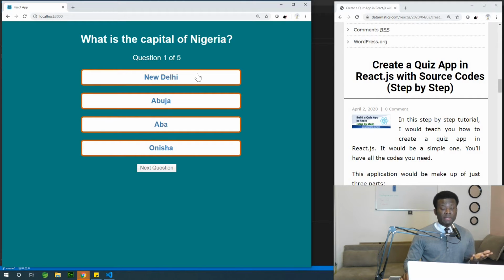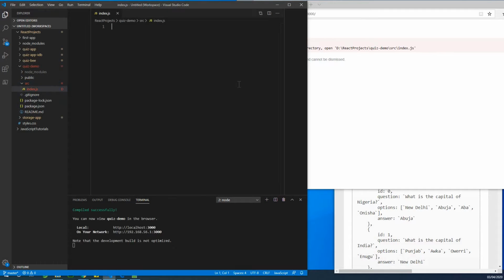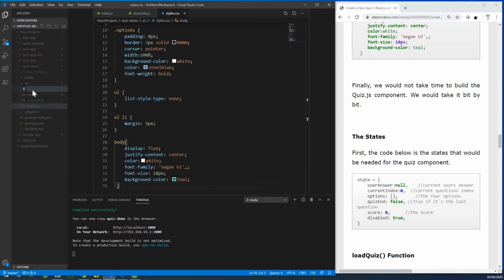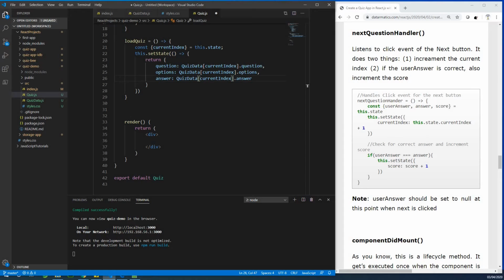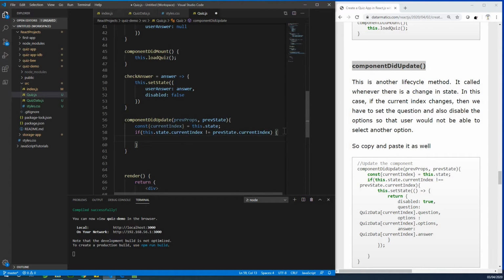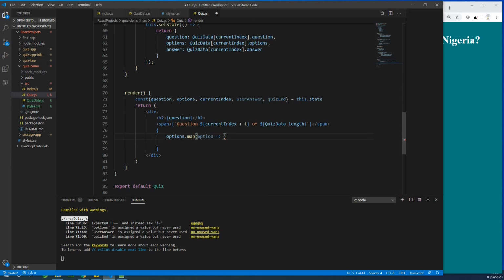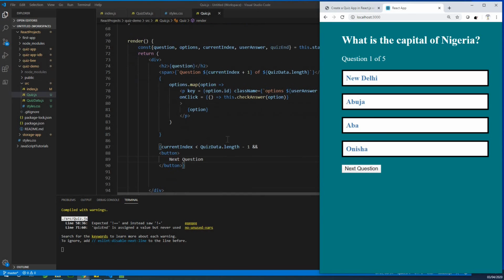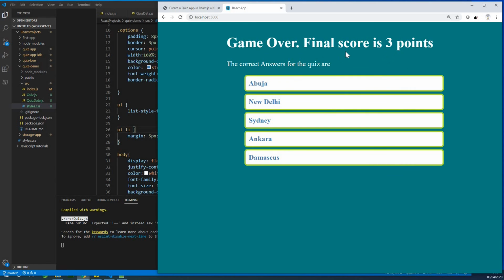Step by Step Guide to Build a Quiz App in ReactJS (Fun Project for React Beginners)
This is a Step by Step Guide to Building a Simple Quiz App in ReactJS. All the source codes are available.